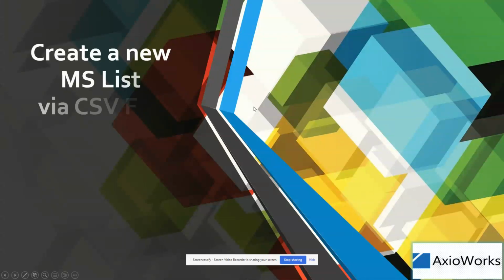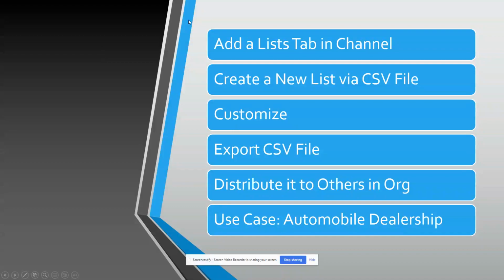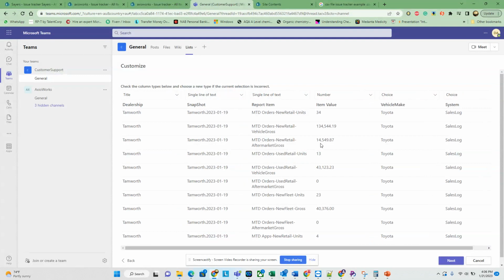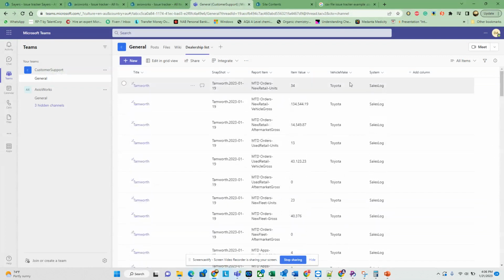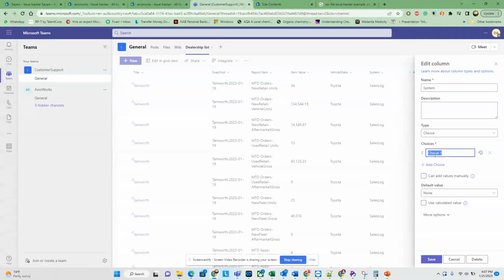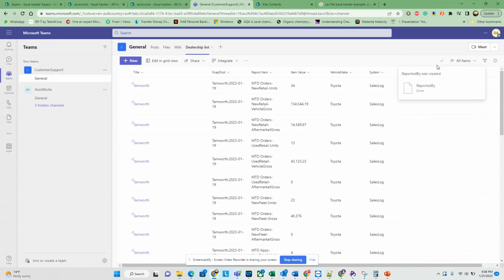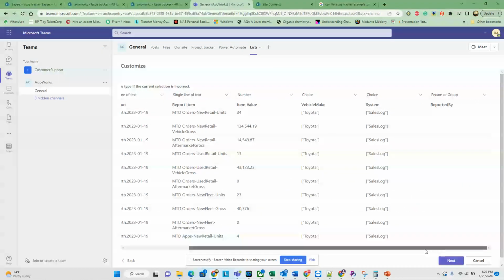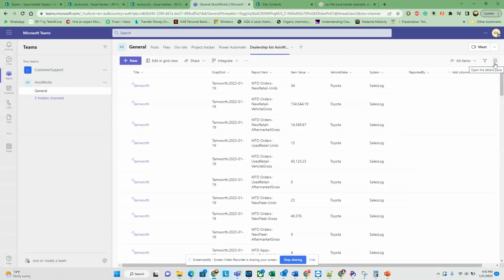Create MS Lists via CSV in Teams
This video shows you how to create a MSList in MSTeams using a CSV file.

We will cover creating MSList in MSTeams via import CSV file, how to update the list columns and then finally how to distribute it to other departments using Export.

SQList is a great tool for reporting on MSLists. Give it a try or ask us for a demo